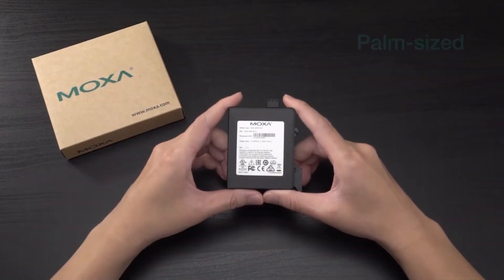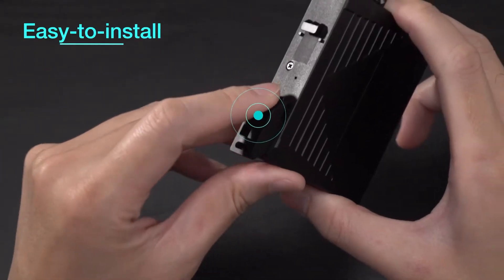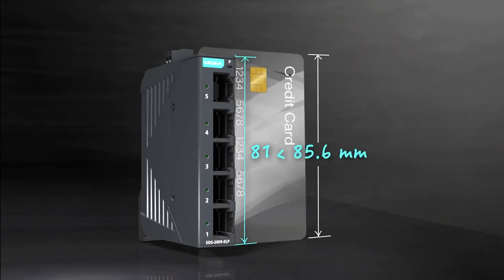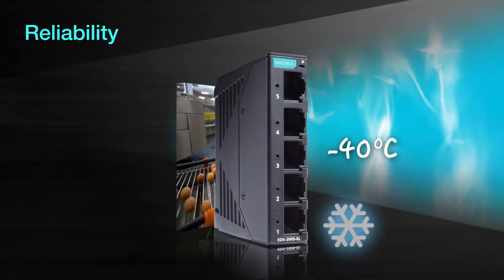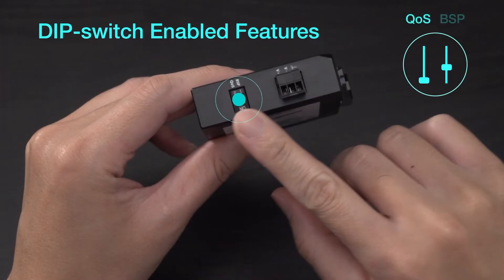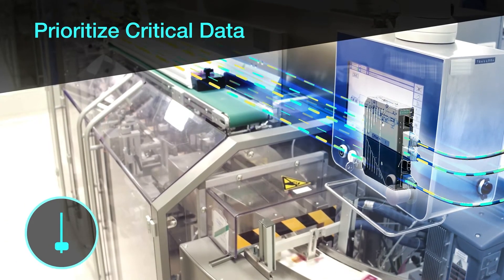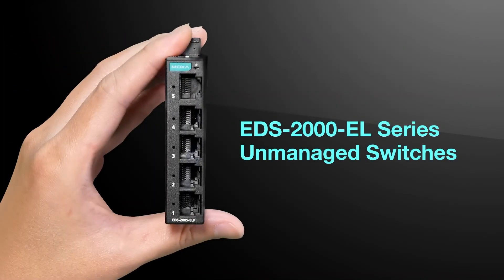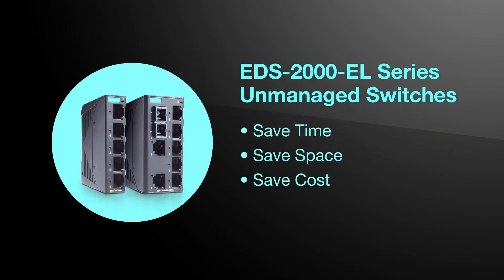Industrial Unmanaged Ethernet Switch - Moxa EDS-2000 Series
Industrial Unmanaged Ethernet switches are transparent "plug and play" network hubs to connect field data to IP networks at sites with harsh environmental conditions. Unmanaged switches do not have IP or MAC address. When choosing unmanaged switches, check that they have QoS (Quality of Service) or similar functions that prioritise critical data control. This helps to keep the network simple and reduces operation time and effort.

TNS offers Moxa EDS series of industrial unmanaged ethernet switches. Models range from 5 to 18 ports with diverse industrial certification. Featured in this video is Moxa's latest EDS-2005 series. In addition to the compact size, EDS-2005 unmanaged ethernet switch features DIP switches for control of Quality of Service (QoS) function, and broadcast storm protection.

ABOUT TNS
Based in Singapore, TNS offers edge connectivity, industrial computing and network infrastructure products to enable connectivity for the industrial internet of things.